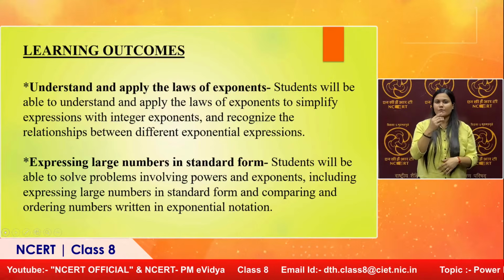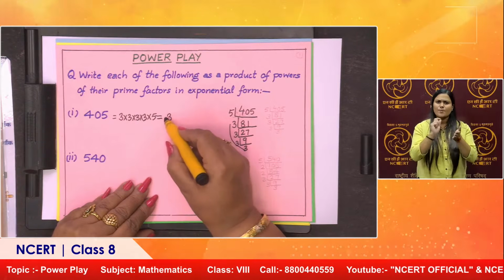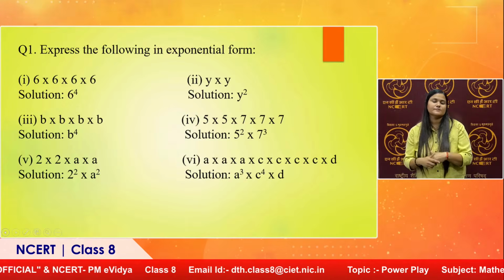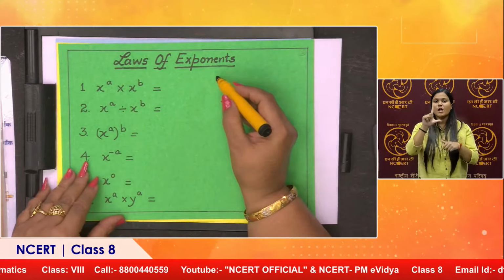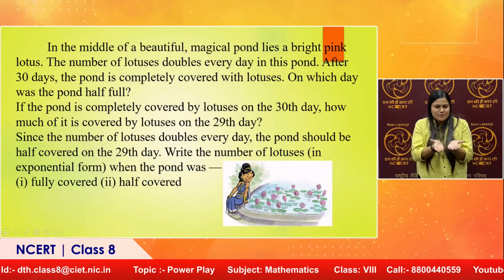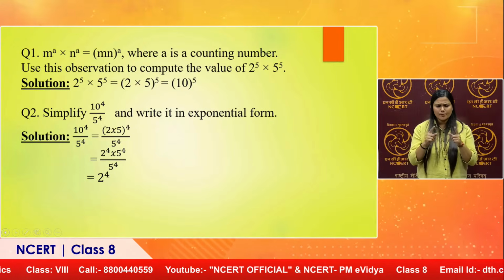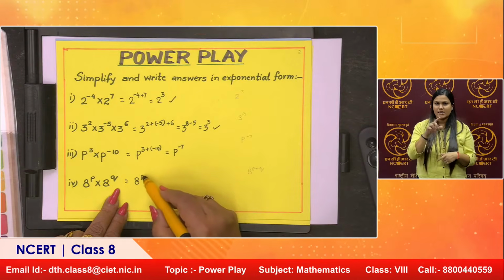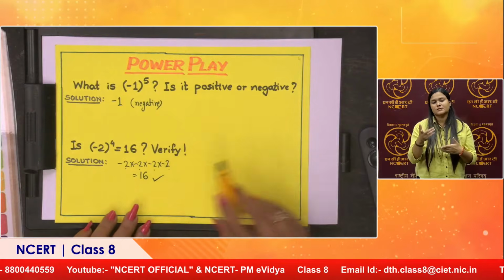NCERT Power Play Subject: Mathematics Class: VIII Live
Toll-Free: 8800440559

Expert - Ms. Swarn Lata Sharma
President Awardee Teacher Mother Mary's School, Delhi

academic growth.

LIVE Schedule:

● 8:00 AM - 8:45 PM : Monday to Saturday : Yogshakti
● 12:00 PM - 12:30 PM: Monday to Friday : Inclusive Education
● 2:00 PM - 4:00 PM : Monday to Friday : Subject Sessions
● 4:00 PM - 5:00 PM : Monday to Friday : Training/Webinar on ICT
● 5:00 PM - 5:30 PM : Monday to Friday : Manodarpan/Sahyog
● 2:30 PM - 4:00 PM : Every Friday : Manodarpan/Paricharcha
● 5:30 PM - 6:15 PM : Every Friday : School Leadership and Development

● Monday: Classes 1 and 2
● Tuesday: Classes 3 and 4
● Wednesday: Classes 5 and 6
● Thursday: Classes 7 and 8
● Friday: Classes 9 and 10
● Saturday: Classes 11 and 12